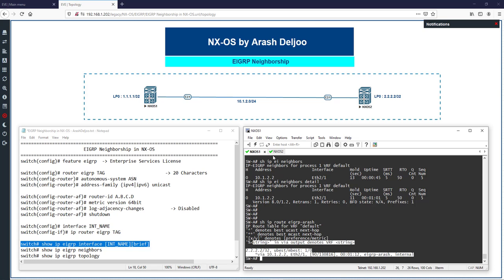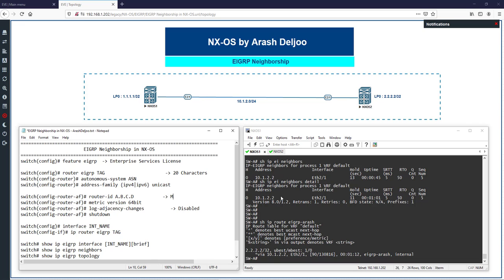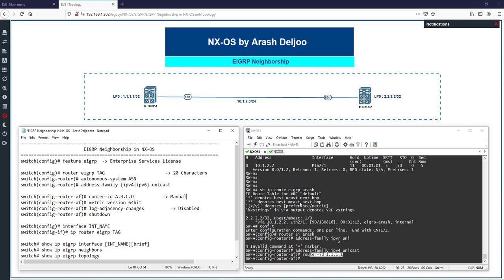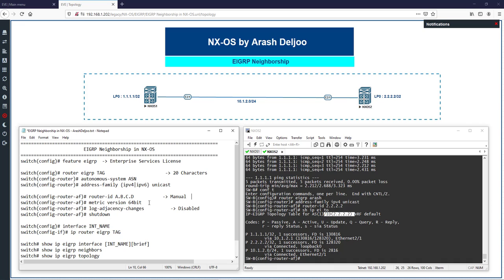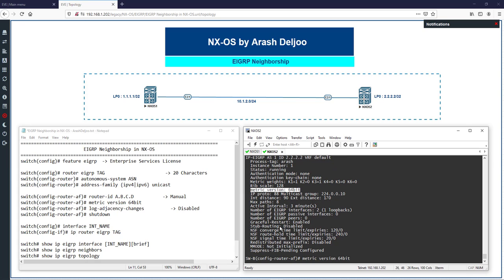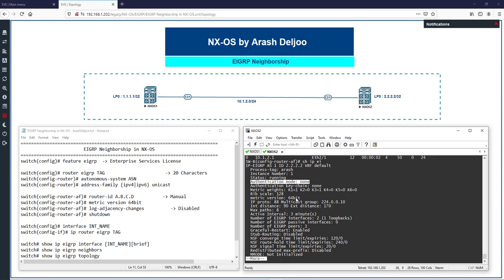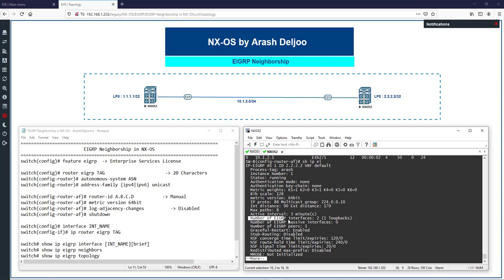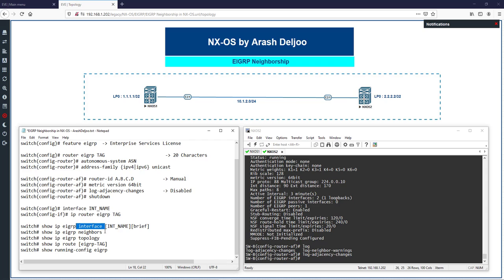1 EIGRP - Neighborship in NX-OS by ArashDeljoo - Part2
1- Feature EIGRP on NX-OS
2- Router EIGRP Command in NX-OS
3- EIGRP Router-ID in NX-OS
4- EIGRP Log-Adjacency-Change Command in NX-OS
5- EIGRP Shutdown Command in NX-OS
6- EIGRP Configuration on Interfaces in NX-OS
7- Disable EIGRP on One Interface in NX-OS
8- Verification of EIGRP Enabled Interfaces in NX-OS
9- Verification of EIGRP Neighborship in NX-OS
10- Verification of EIGRP Topology Table in NX-OS
11- Verification of Routing Table in NX-OS